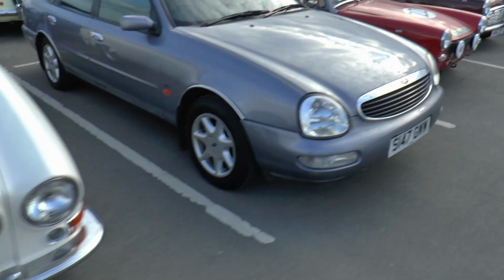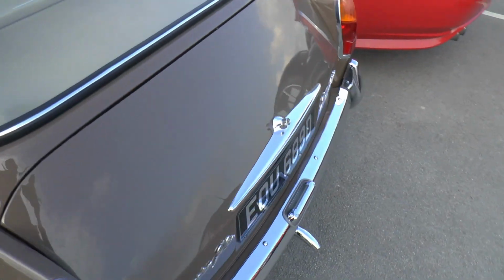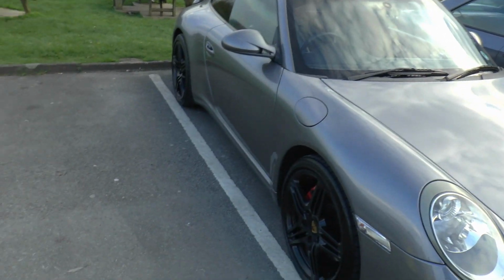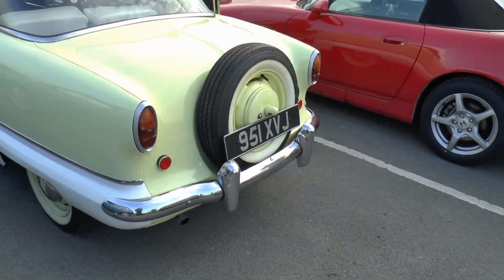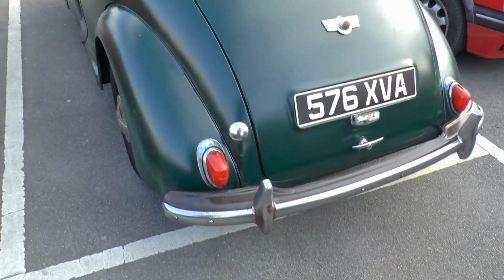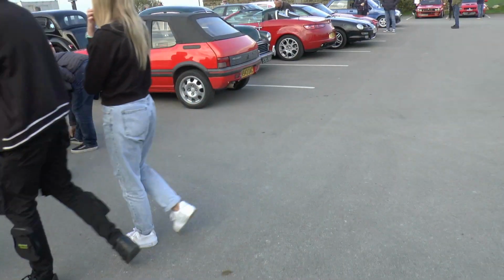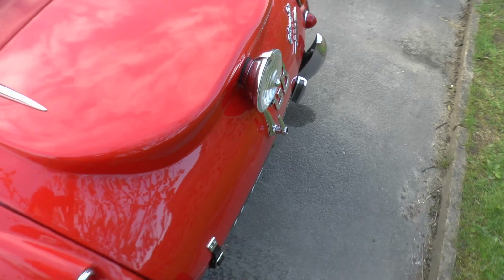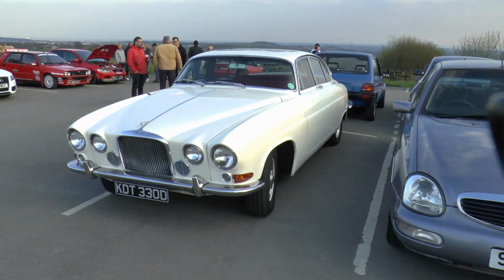Royalty Road Show Wed 26th.2023.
The start to the last Wednesday of the month Season is here!